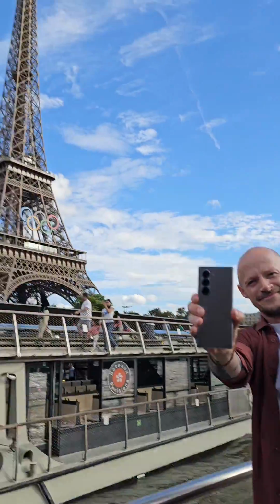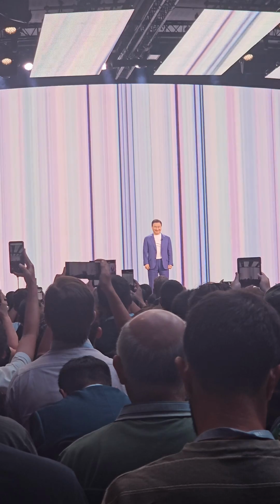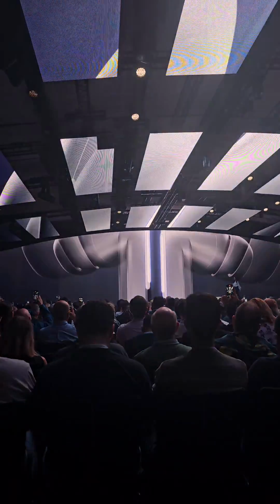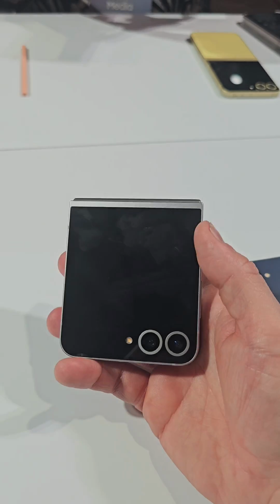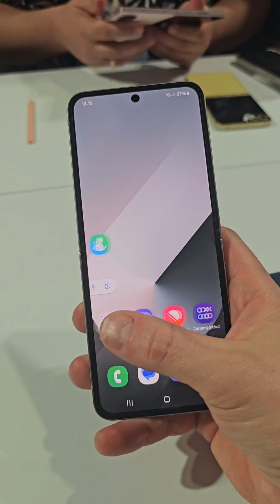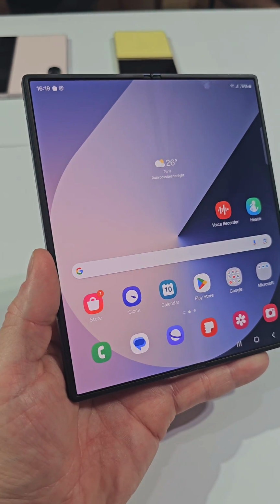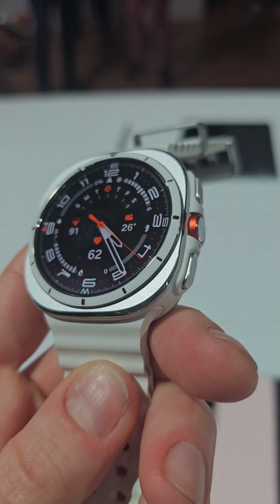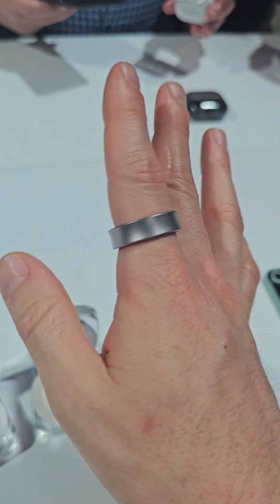Samsung on FIRE 🔥🔥 | Galaxy Unpacked 2024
TA Tech Tips gives you short and sweet tips & tricks for all your favourite tech!